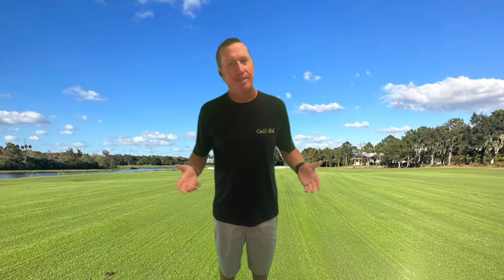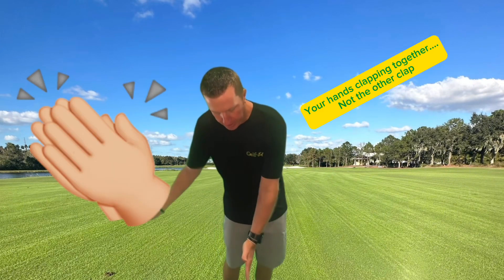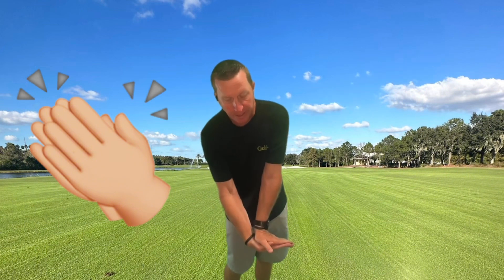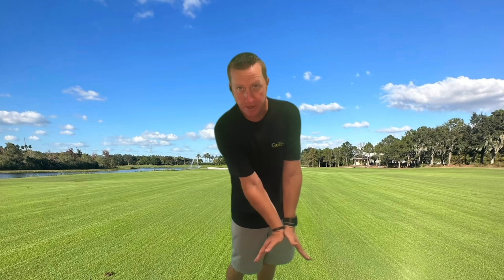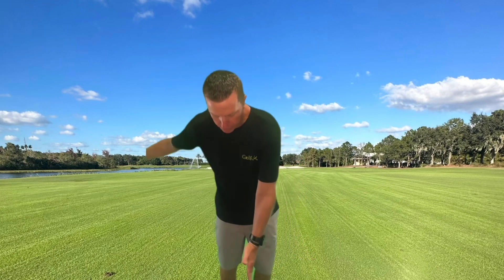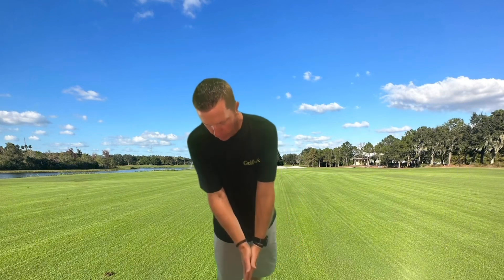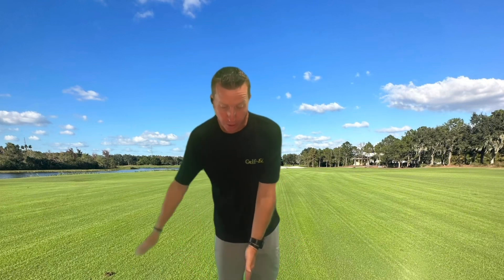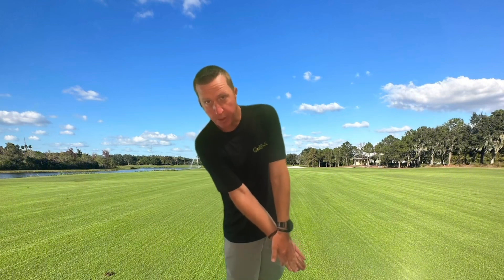How to hit a golf ball, drill explained.